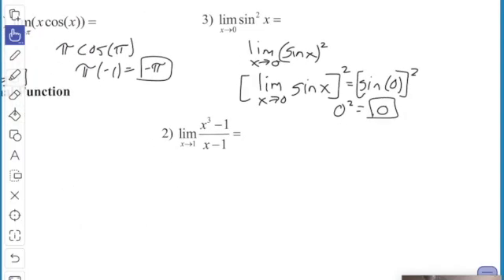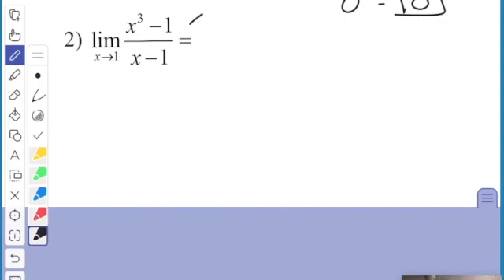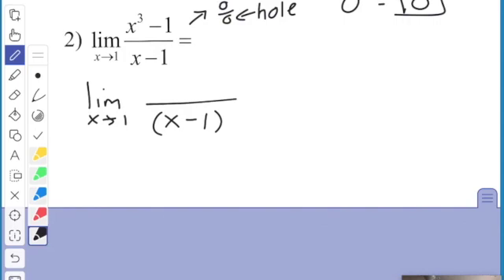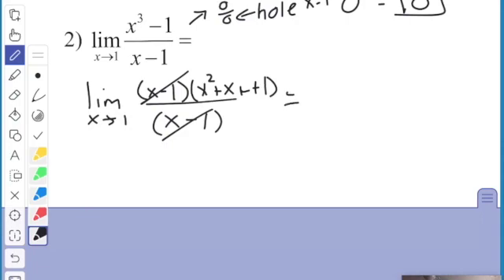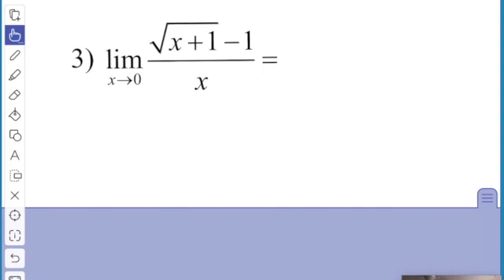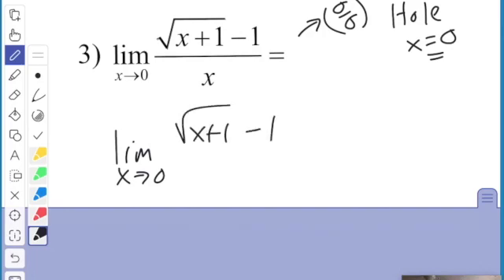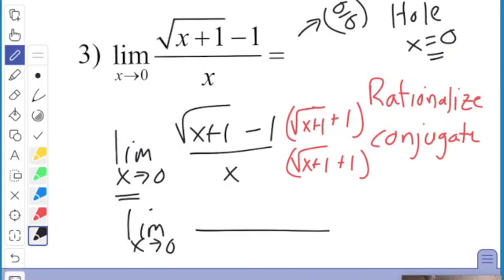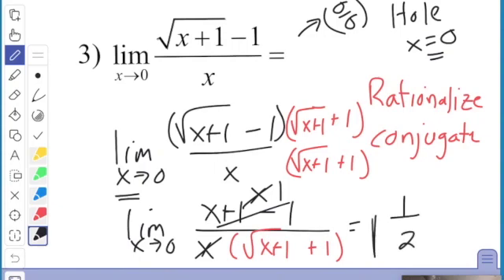CALCULUS BC 1.5-1.7 Video Part 2